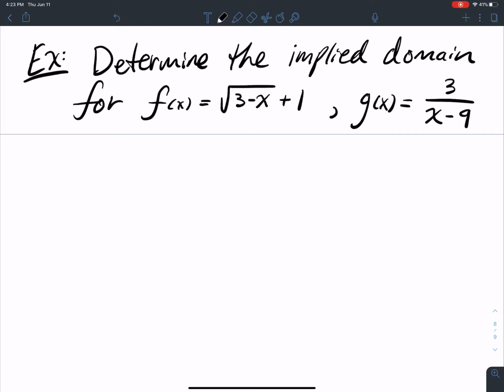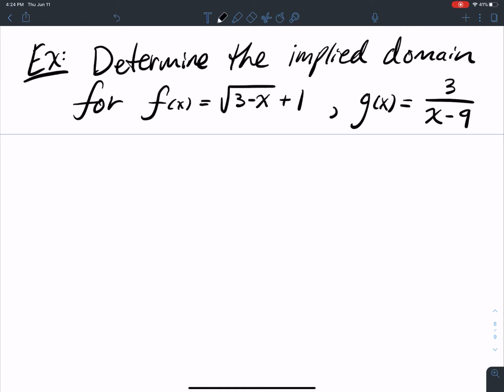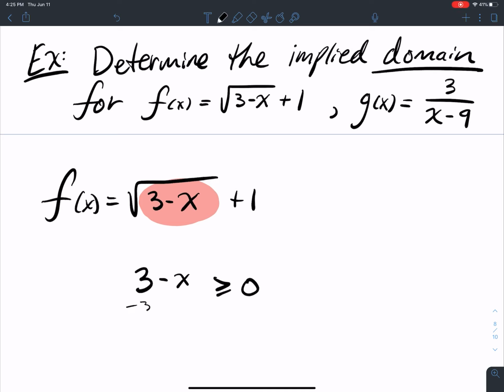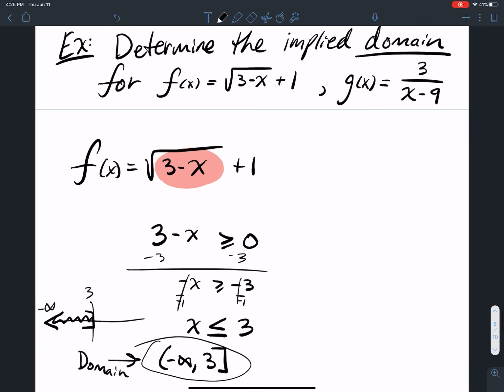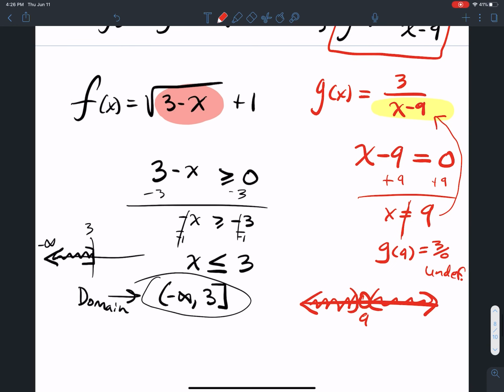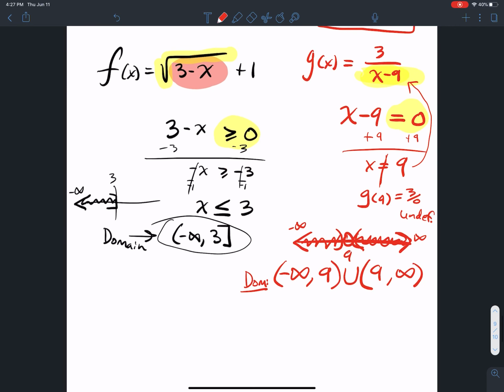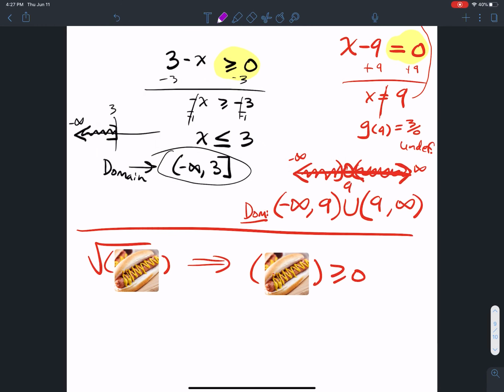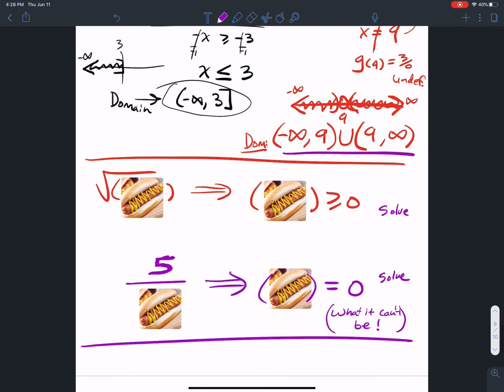3.2.1 Determining The Implied Domain For a Given Function (sqrt of negative & dividing by 0)